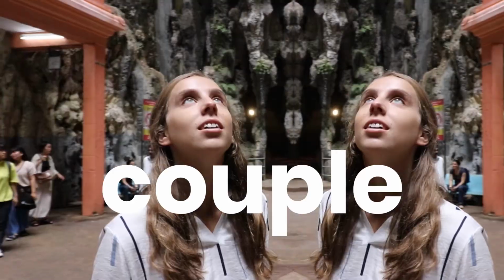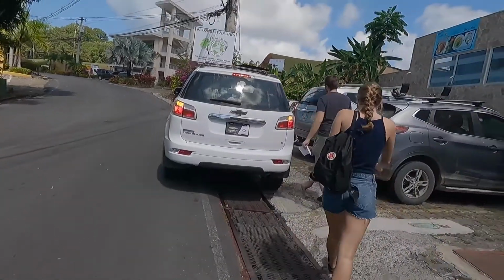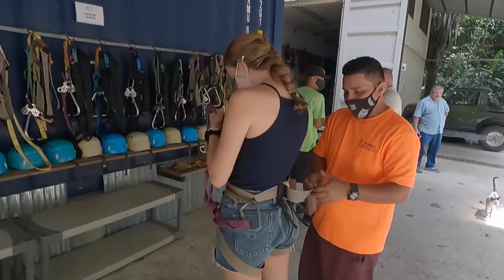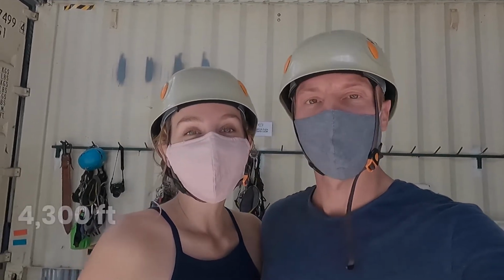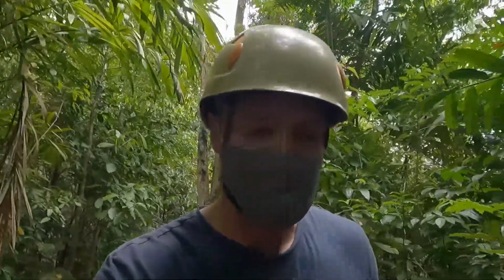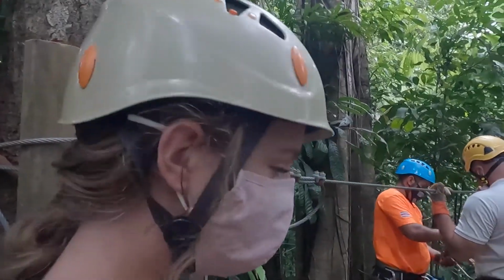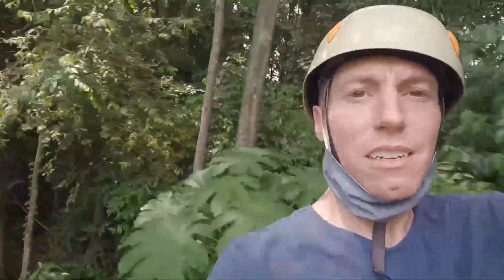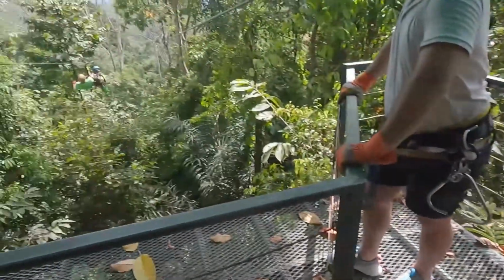Best ZIPLINING IN COSTA RICA - Manuel Antonio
In this video, we do the best ziplining in Costa Rica. This zipline tour is the longest twin zipline in Central America! So MUCH FUN!!

If you want to see what the world of full time travel looks like, be sure to subscribe to our channel and hit the notification bell to be updated every time we release new content.

Thank you for stamping your passport with us!

🎥 Vlog #46 | Filmed on February 1, 2021
🇨🇷 Costa Rica Travel Vlog | Manuel Antonio, Costa Rica

Stamped,